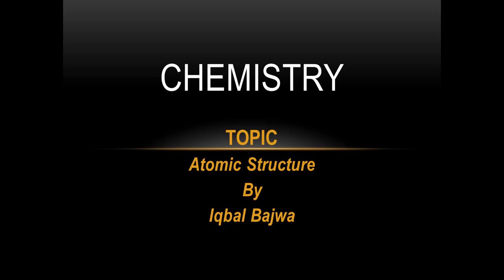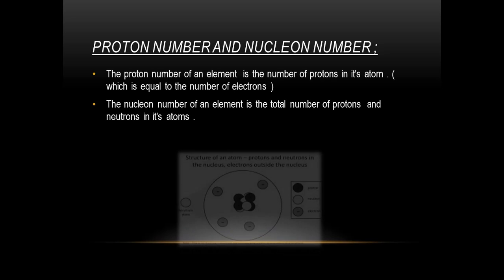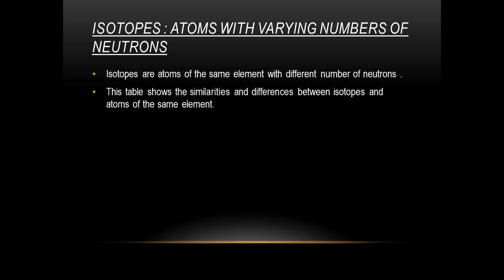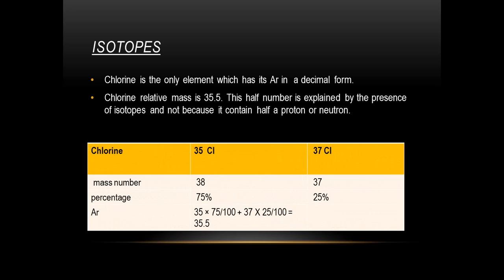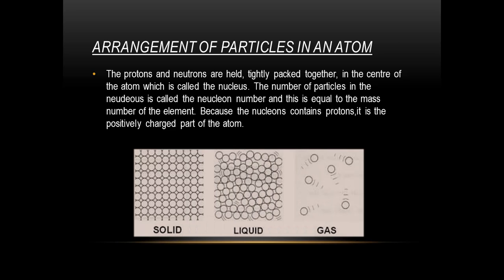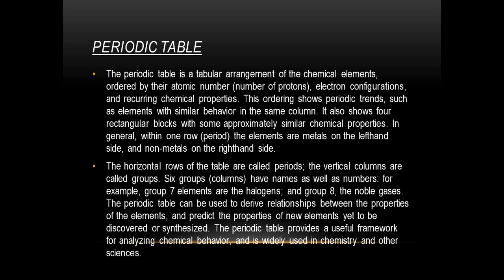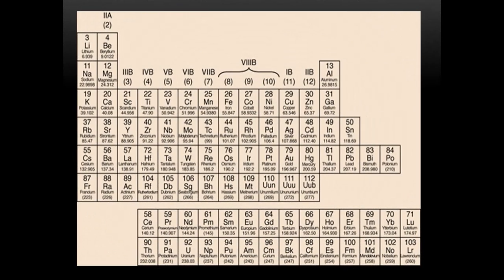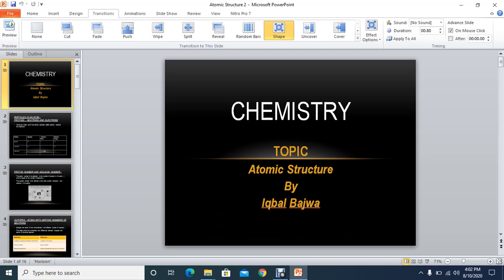Atomic Structure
Explanation about Subatomic particles, Proton number, Nucleon Number, Isotopes, Electronic configuration.